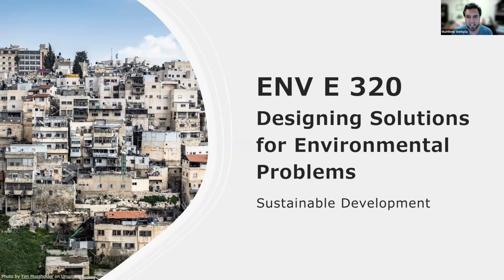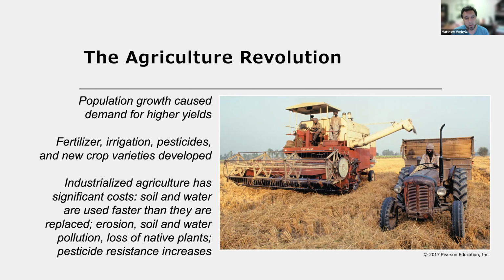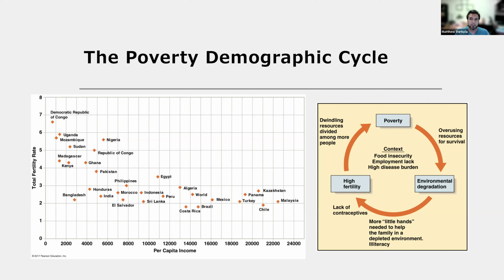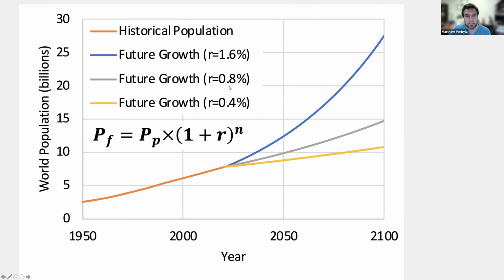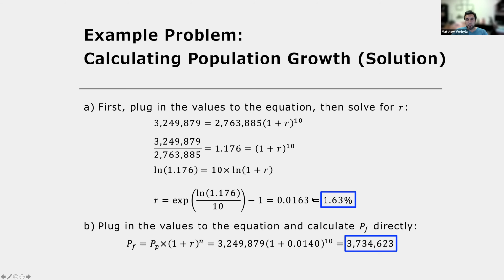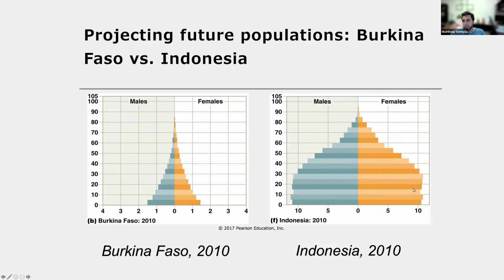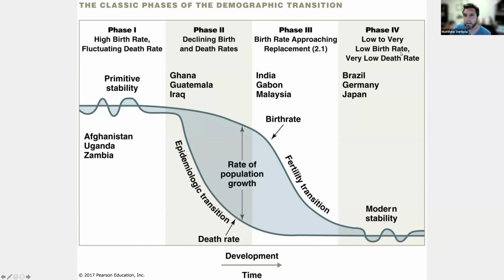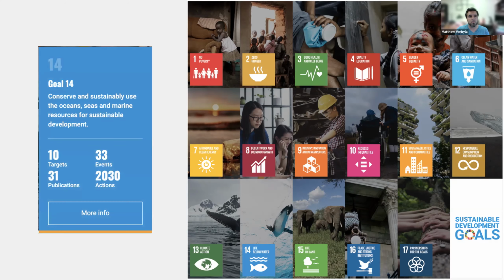ENV E 320 - Lecture 1: Sustainable Development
The goals of this lecture are to: 1) describe the different revolutions leading to the rapid growth in the human population that started in the 1800s and connect them to modern environmental problems of today; 2) project population growth using the average annual compounding growth rate model; 3) interpret population profiles and demographic transitions; and 4) describe how population and demographic shifts are incorporated into the engineering design process.